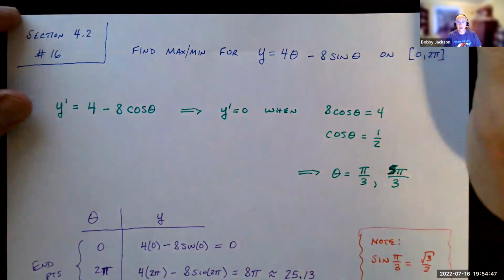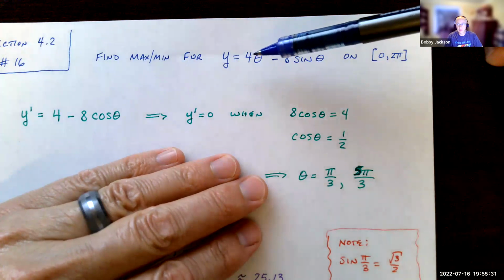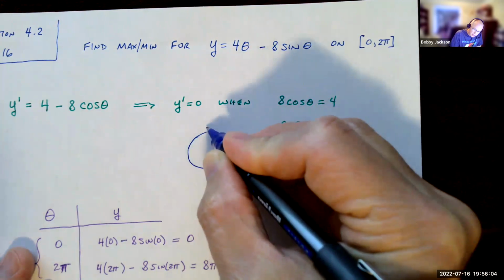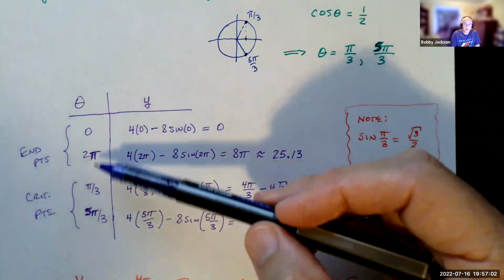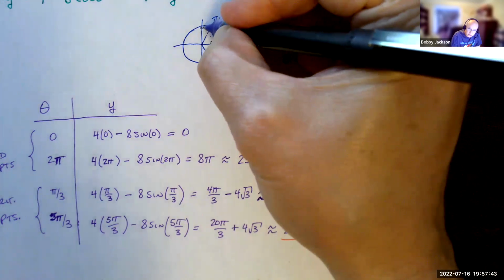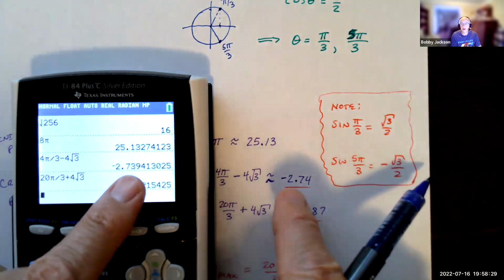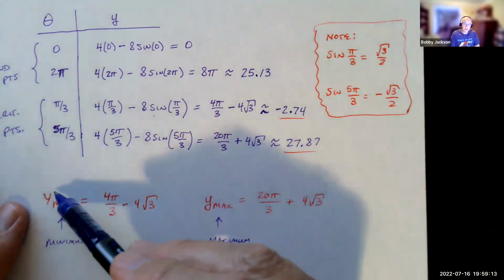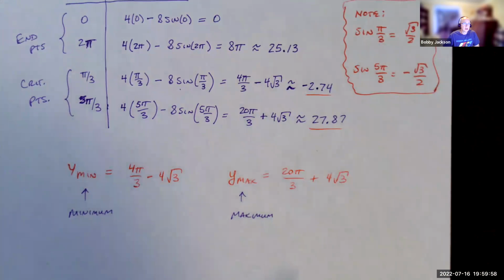Achieve Section 4.2 Number 16